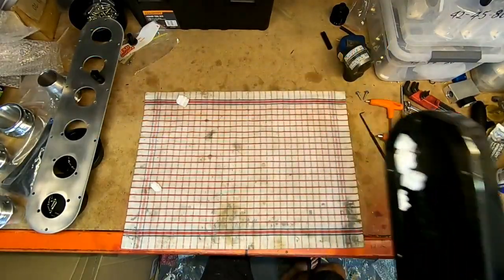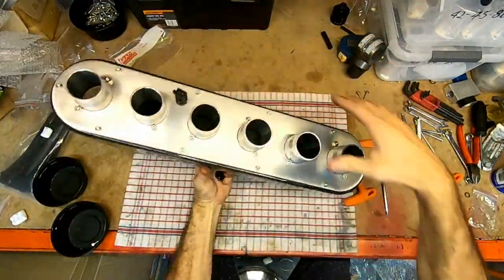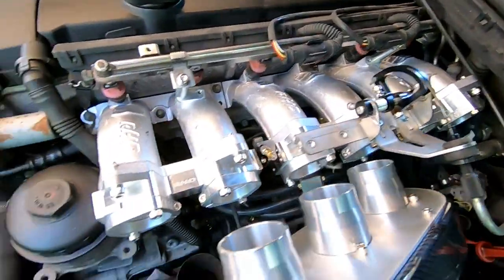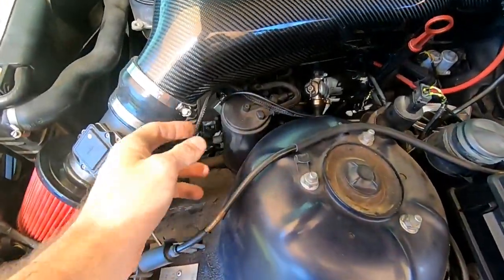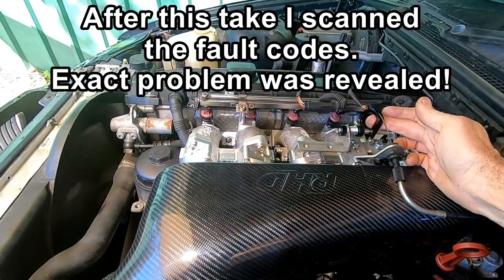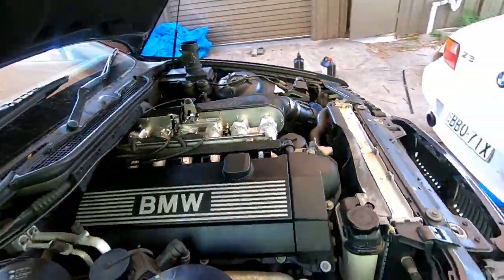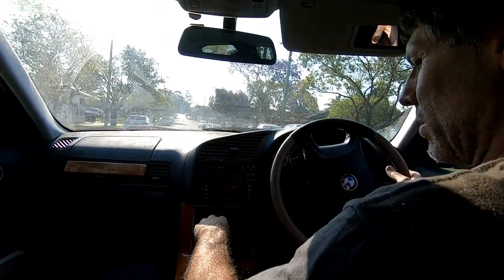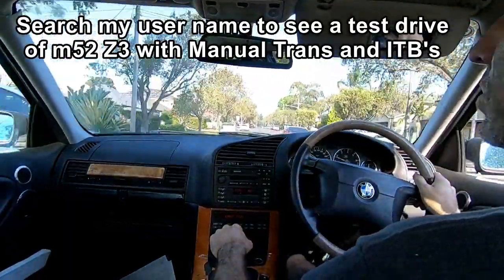PART 3, BMW M52 ITB's, Airbox and Test Drive (RHD Engineering)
Part 3 of our instructional video covering the complete process of installing our ITB kit onto BMW m50/52 6cyl engines. Some people have struggled with this kit, these videos will show everything that is needed for a near perfect the result!